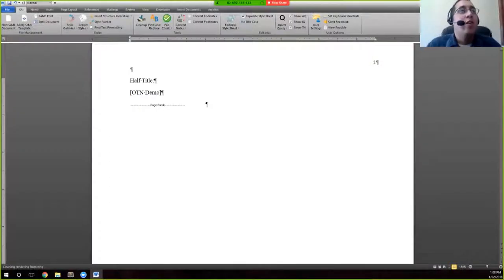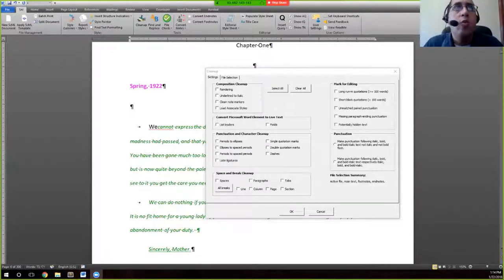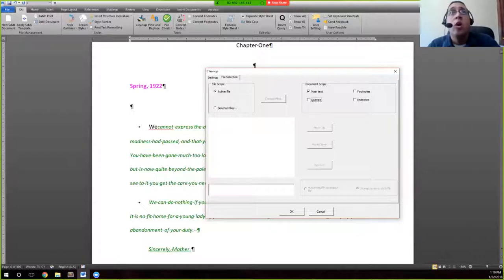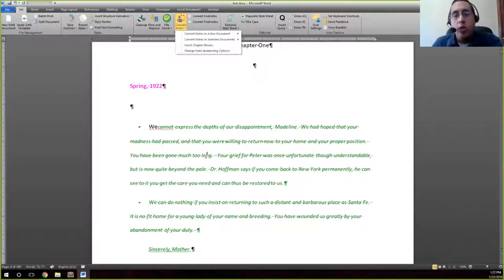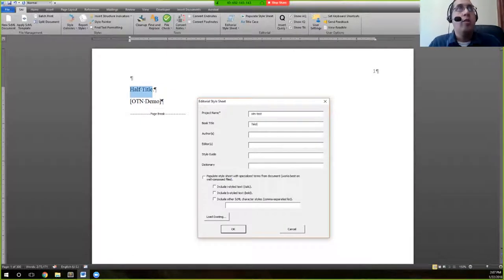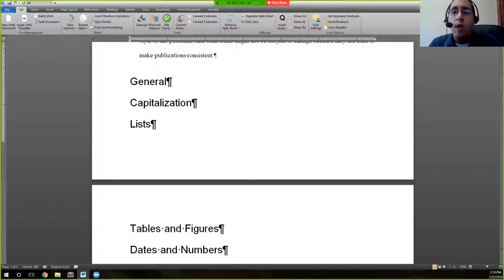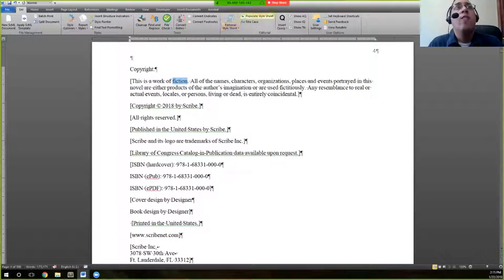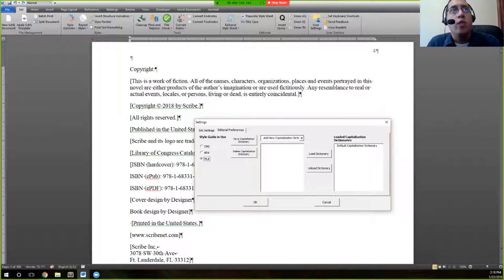SAI Tools 2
This is a continuation of the SAI Tools 1 video. It begins with the use of the Cleanup tool and moves through the remaining items in the “Tools” pane before starting with the first half of the “Editorial” pane.